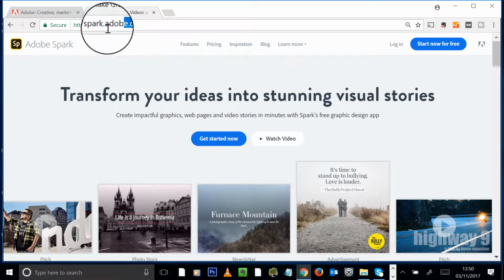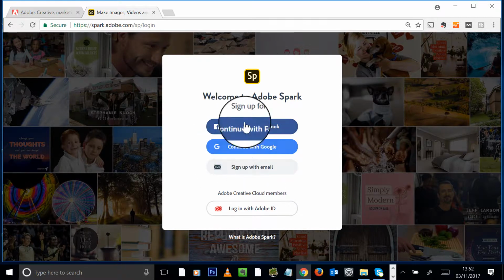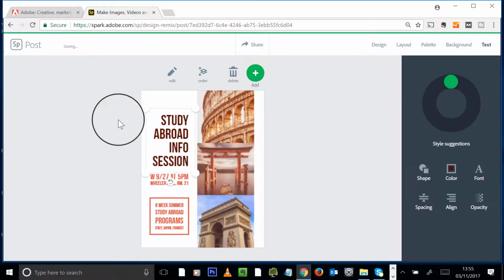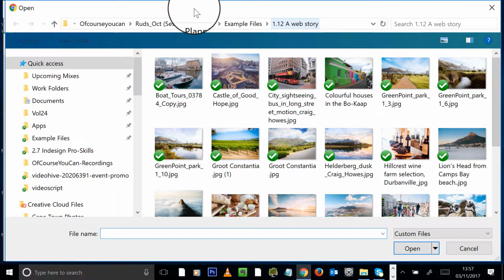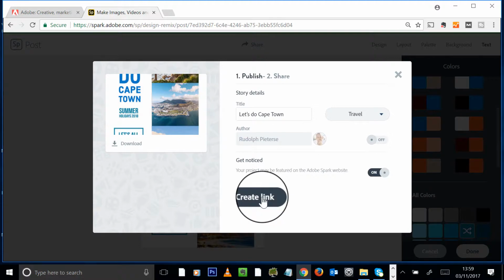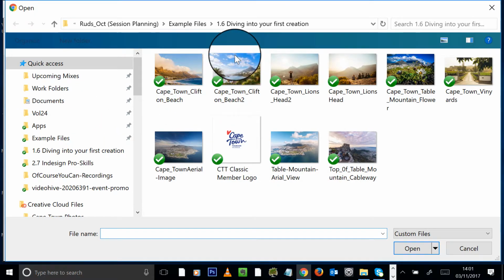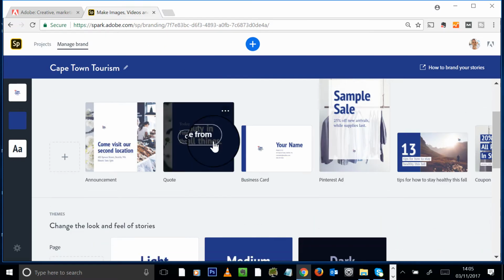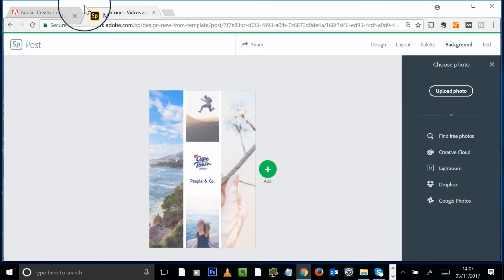Of Course You Can - Diving into your first creation with Adobe Spark - Session 1.1.6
Included in this video:
1. A look at the case study
2. What would you like to create?
3. Your example files
4. Free online software: Adobe Spark (Adobe ID)
5. The mobile apps for Adobe Spark
6. Your first creation
7. Starting with an existing brand